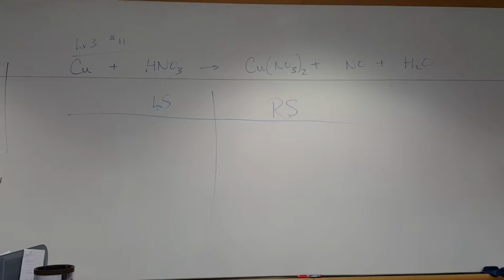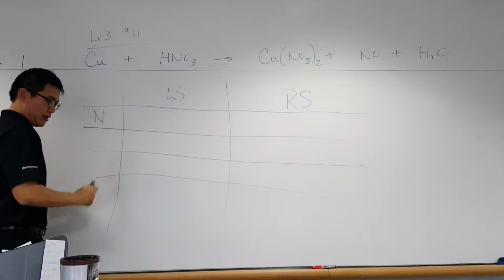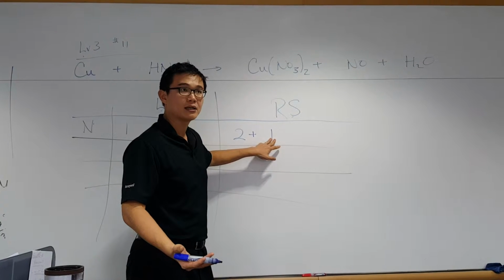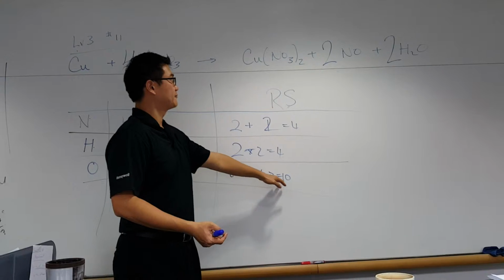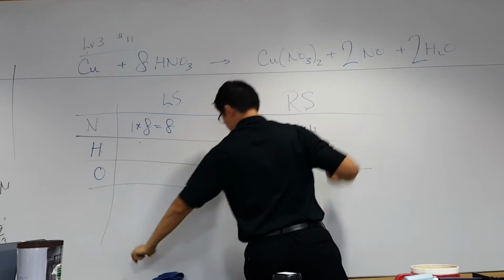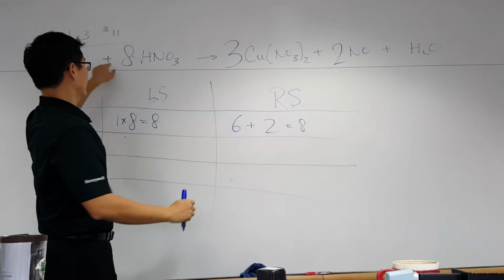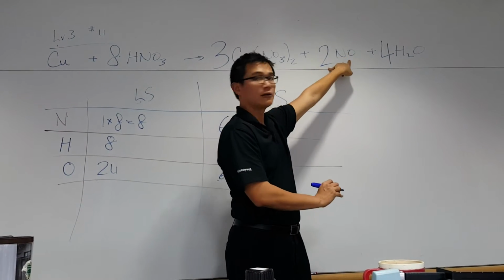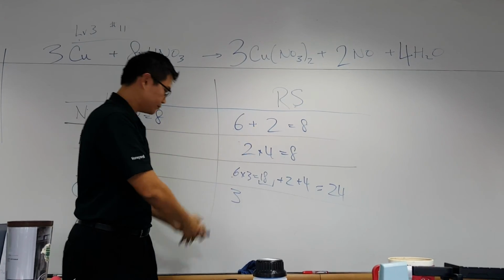The infamous Lv 3 number 11 balancing equation